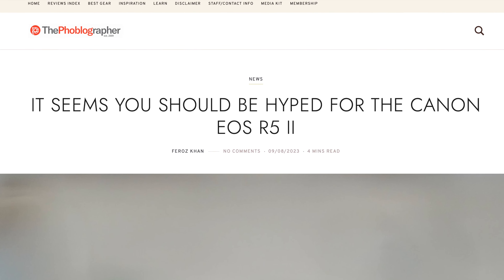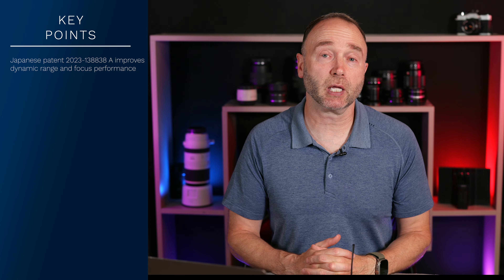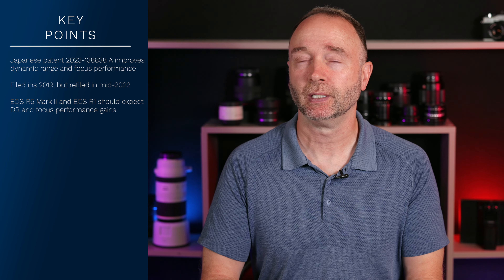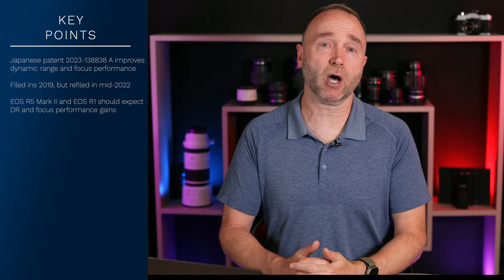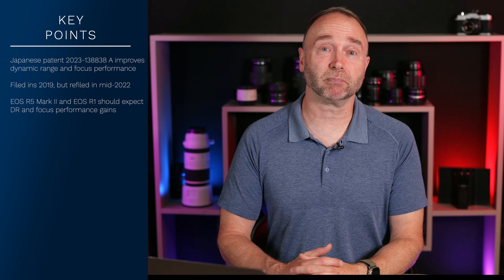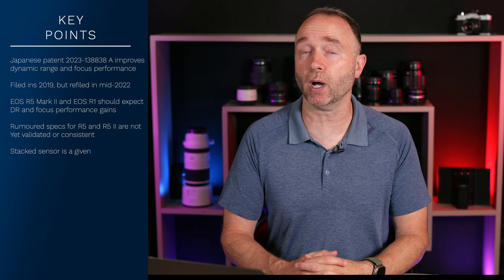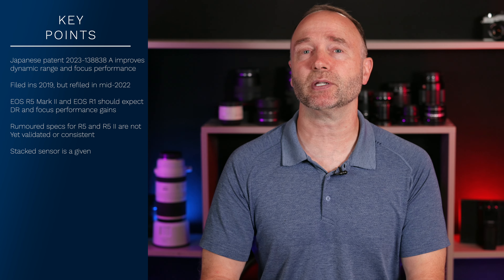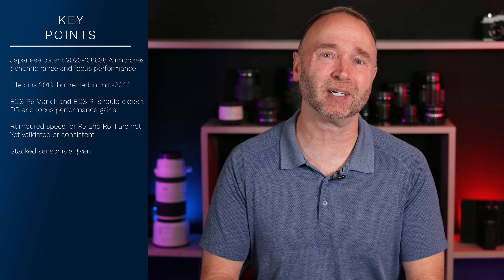Canon R5 Mark II & R1 Dynamic Range & Focus Upgrades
Canon R5 Mark II & EOS R1: Improved dynamic range & Focus performance
🛒 Save $300 on the Canon R5 & R3 at B&H

👍 Need a 60 minute consultation  👍

0:00 Patent filing
1:54 Is this unexpected?
9:05 Please subscribe & Follow